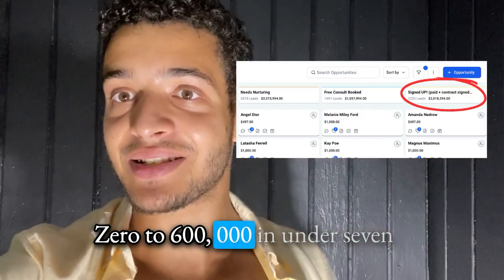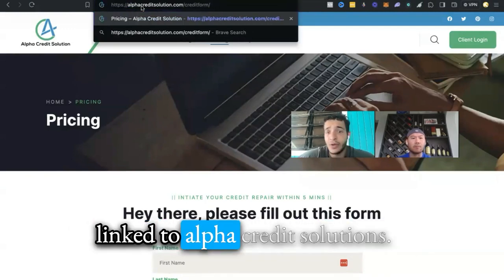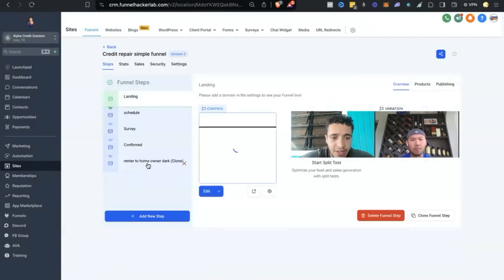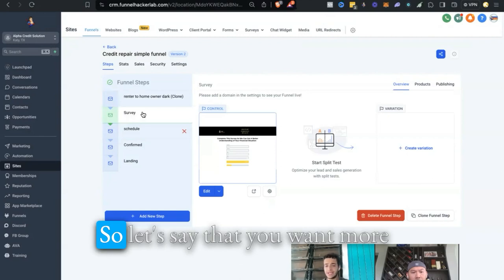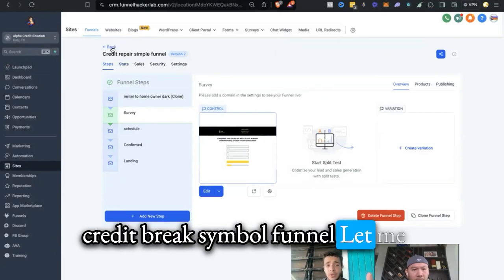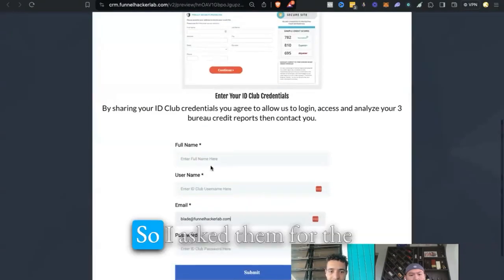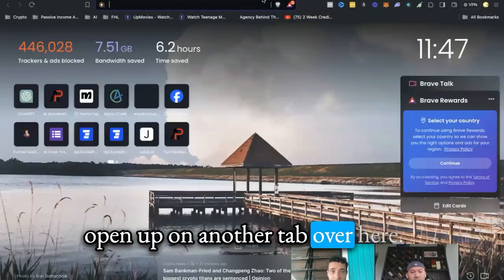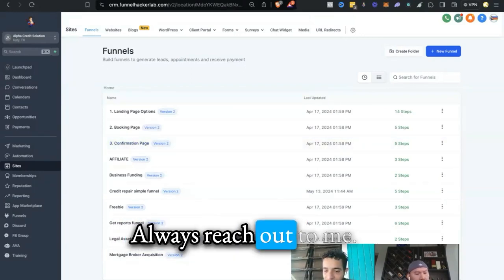Complete Credit Repair Funnel Setup Guide: Expert Walkthrough + Bonus Funnels!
Hey, credit repair business owners and hustlers! 🚀 Ready to set up your funnel like a pro? In this detailed walkthrough, I'll guide you through setting up your primary funnel, whether it's a simple appointment scheduling funnel or a credit monitoring self-signup funnel.

But that's not all! As a bonus, I'll walk you through additional funnels to supercharge your business, including a mortgage broker acquisition funnel, a business funding funnel, and a freebie/ebook funnel.

With step-by-step instructions and expert tips, you'll have your primary funnel and bonus funnels set up to maximize your business potential. Plus, I'm here to support you every step of the way!

Ready to revolutionize your credit repair business? Let's dive in and make it happen! 💼💳

Don't miss out on this comprehensive guide to setting up your credit repair funnels! Reach out now to access the bonus funnels and take your business to new heights! 📈✨